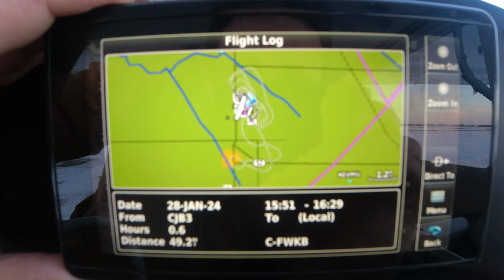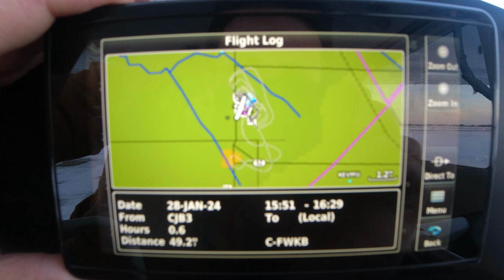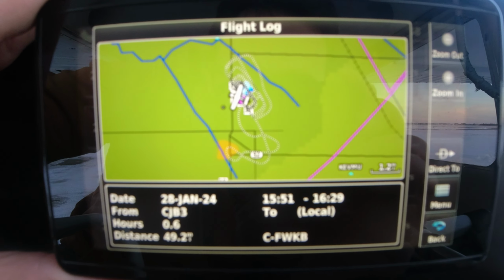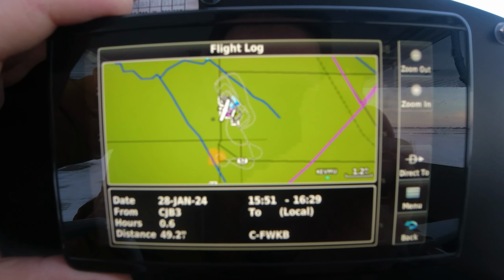Find your Flight Log- Garmin Aera 660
If you happen to forget to bring a pen and paper to your flight, do not worry. Your GPS most likely has a built in flight logger. It is speed activated. When it senses that you have started your flight, it begins counting. It records the up and down times for you. The Aera 660 does not record the on/off times as well, but some GPS's do.

Here's how to find it in the Aera 660. Whatever GPS unit you use, please play around with it and get to know each of its pages. There is much more information available to you than you realize.

For those of you preparing for flight tests, you are even allowed to use the calculators found in these units!

Enjoy responsibly.